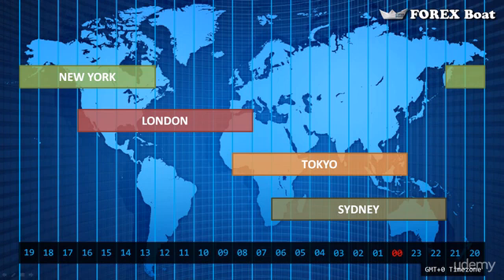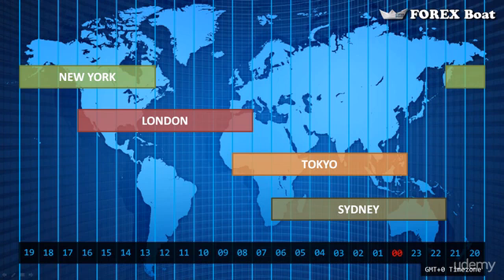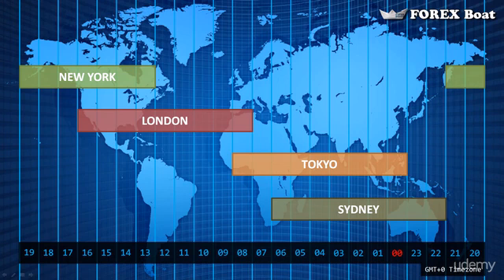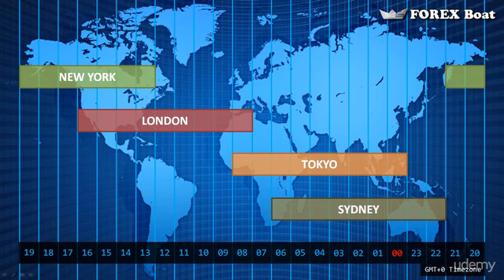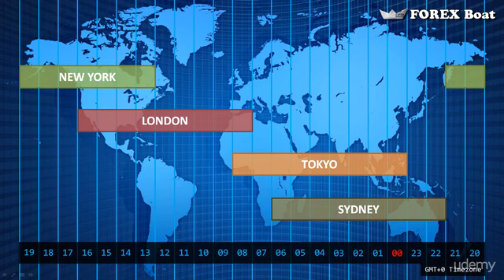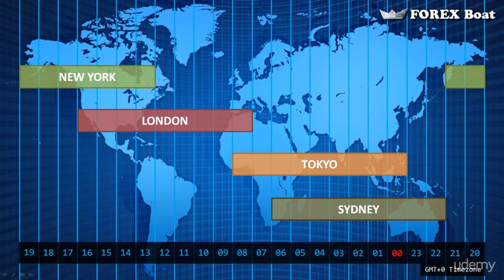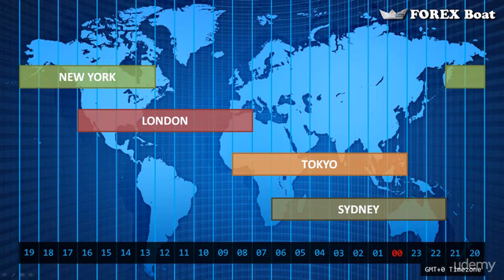Forex Market Hours What This Is ? Best Forex Beginner's Movies